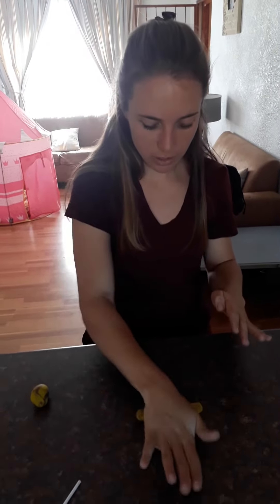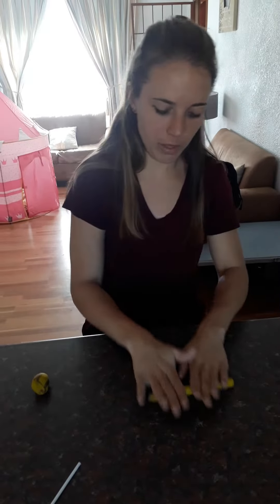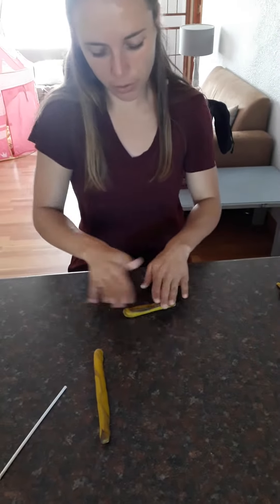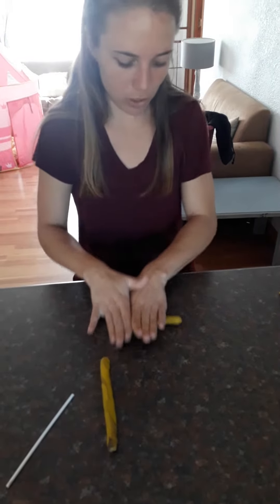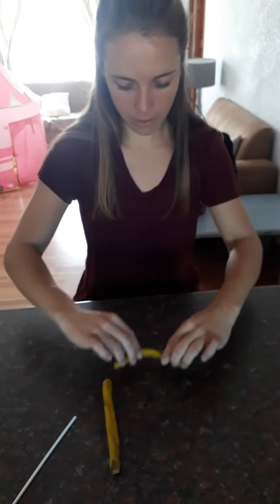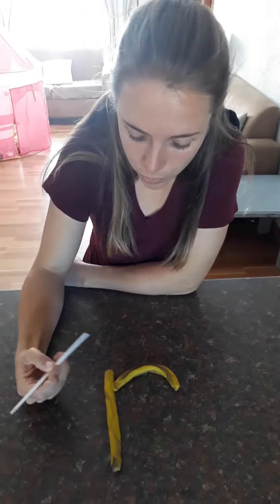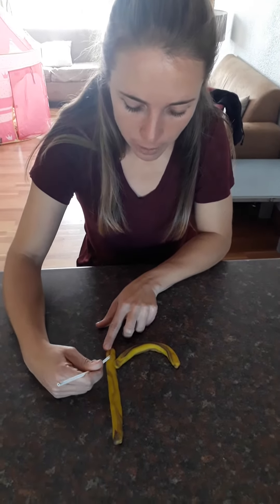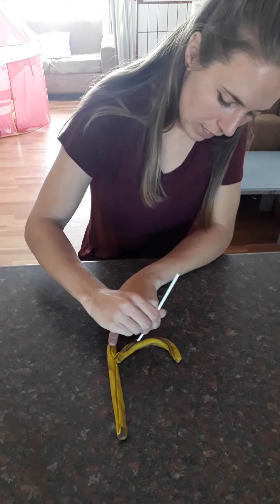0600 GRD R Letter of the week T2W6